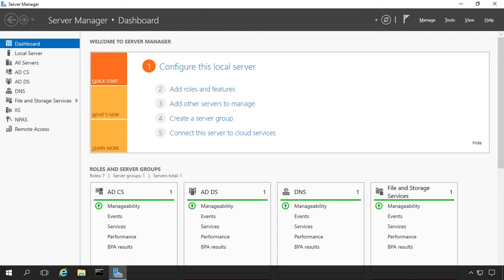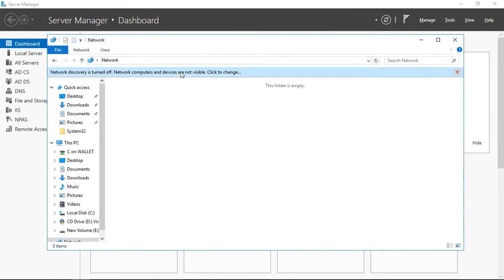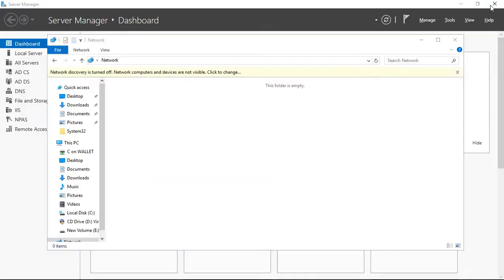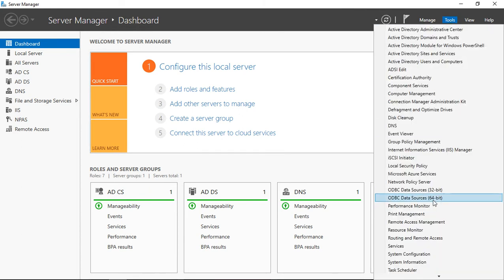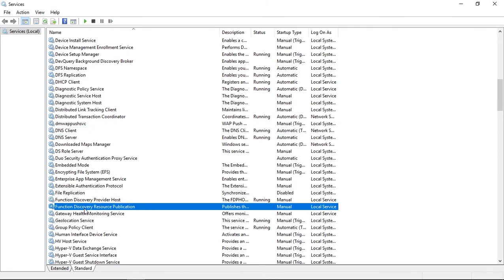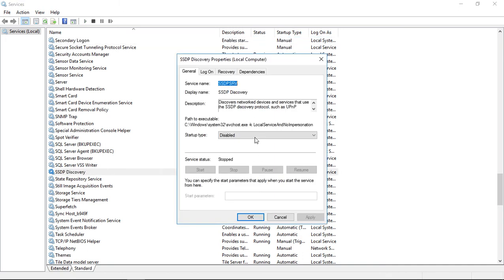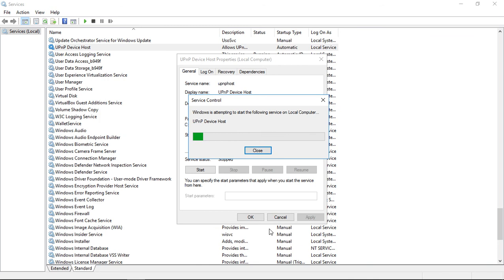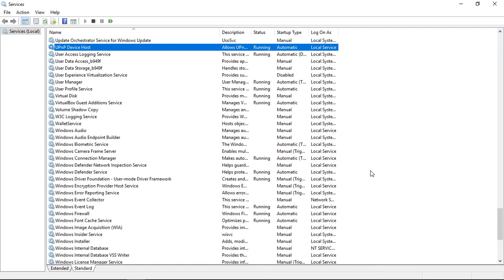How to fix Network Discovery in Windows Server 2016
Professor Robert McMillen shows you how to fix Network Discovery in Windows Server 2016

Make sure these services are on automatic:
DNS Client
Function Discovery Provider Host
Function Discovery Resource Publication
SSDP Discovery
UPnP Device Host